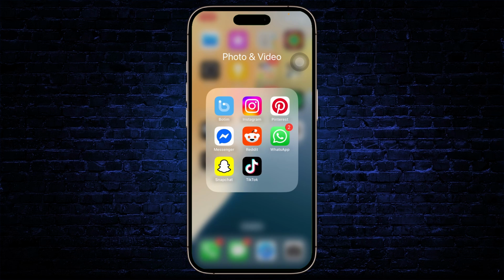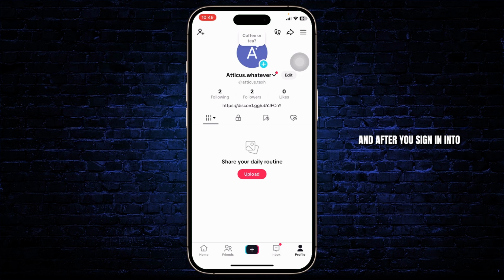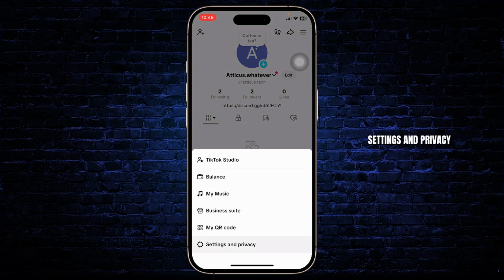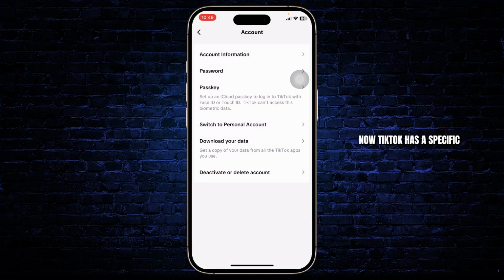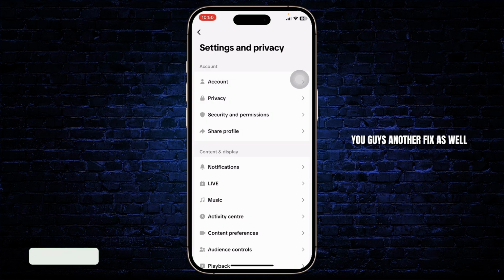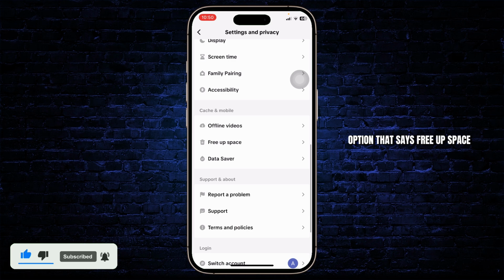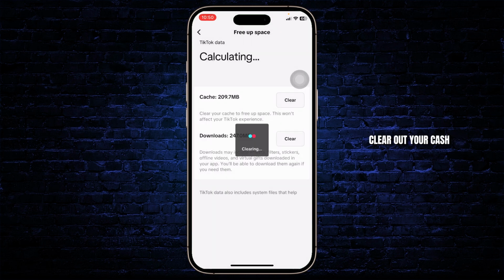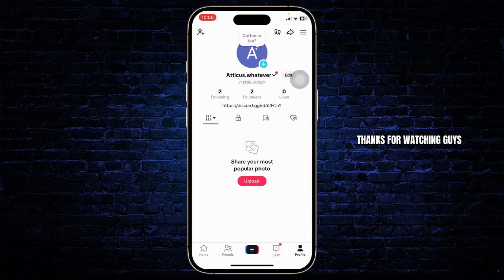How To Fix TikTok Randomly Logged You Out (2025)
Did TikTok randomly log you out for no reason? 😕📱 You’re not alone — and we’ve got the fix! This quick and easy 2025 guide will show you how to solve the "logged out" issue on TikTok and get back into your account fast.

What You’ll Learn in This Video:
✅ Why TikTok randomly logs you out in 2025
✅ Step-by-step solutions to fix the problem
✅ How to secure your account and prevent future logouts
✅ What to do if TikTok says “session expired” or “account doesn’t exist”

Whether it’s a bug, a security issue, or just a glitch, this tutorial has everything you need to troubleshoot the problem and keep your account safe.

📌 Chapters:
⏱ 0:00 - Introduction
⏱ 0:10 - How To Fix TikTok Randomly Logged You Out